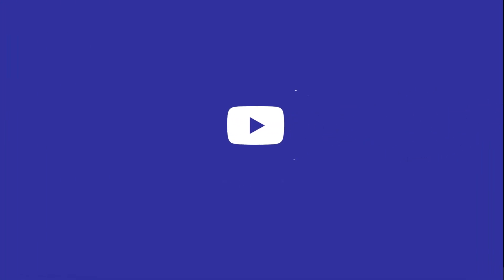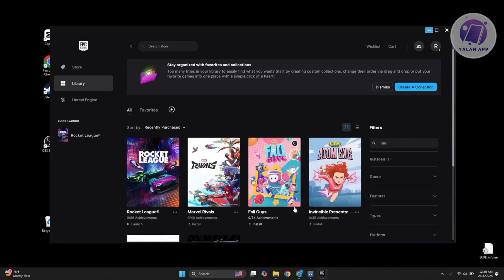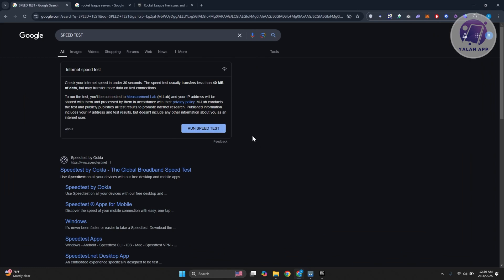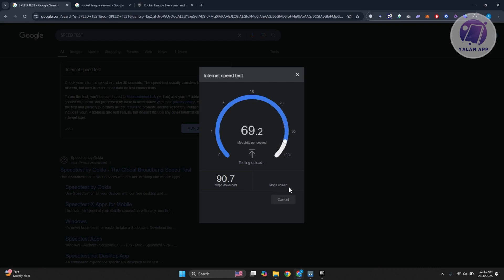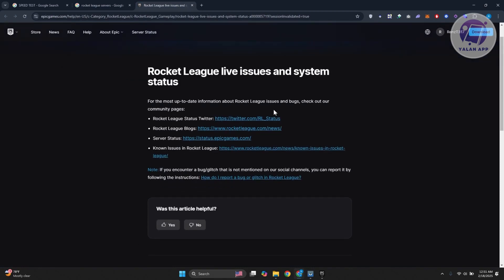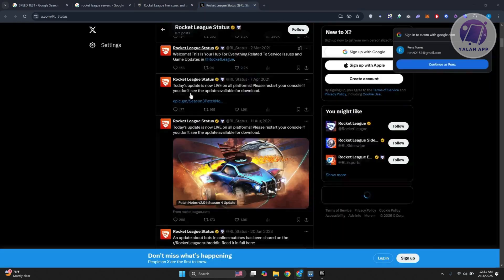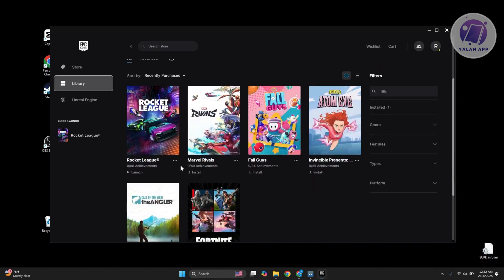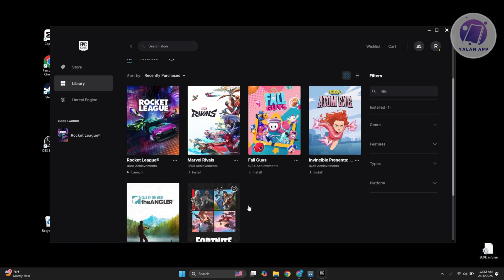Fix Error While Communicating With Rocket League Servers (2025)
If you're getting a "Error While Communicating With Rocket League Servers" issue, then this video will be perfect for you!